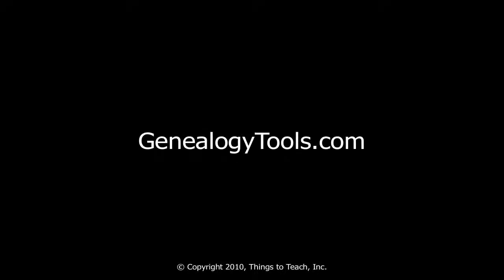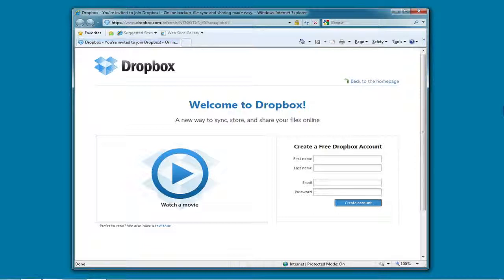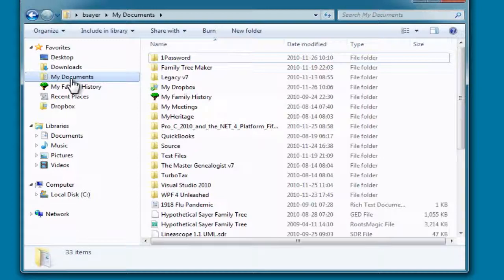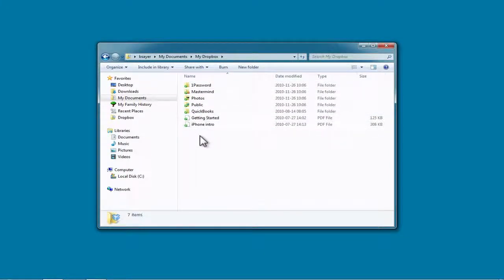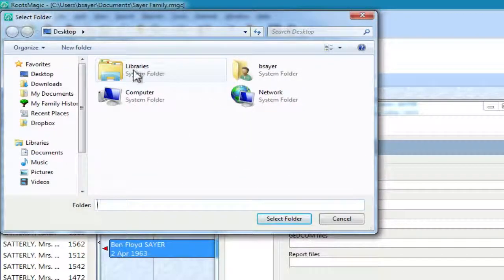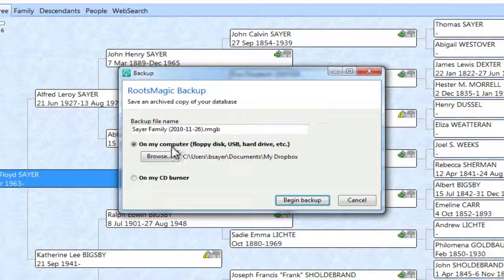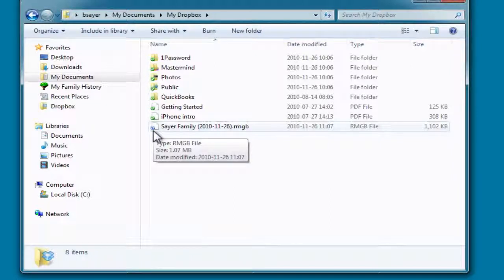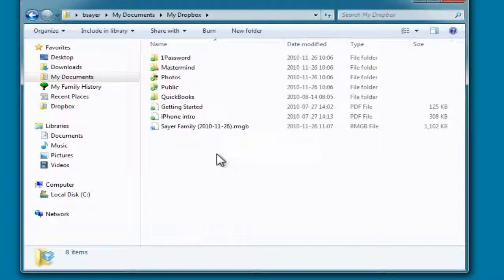Backing Up RootsMagic Genealogy Data to DropBox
- With a free DropBox account you can backup your RootsMagic genealogy data offline (up to 2GB). This video will show you how to configure RootsMagic to store your backups in your DropBox folder. Get your DropBox account by using this